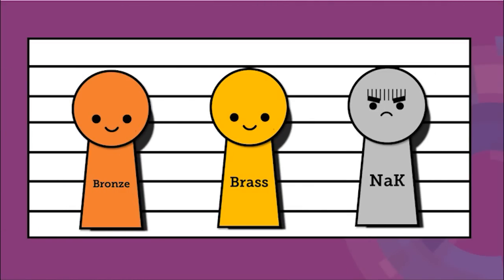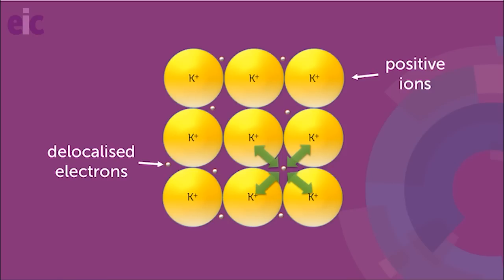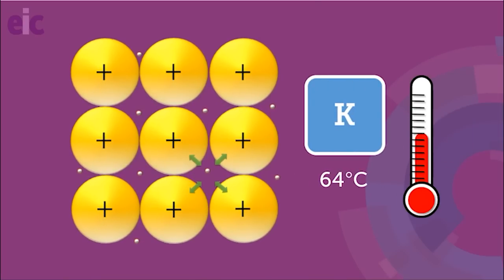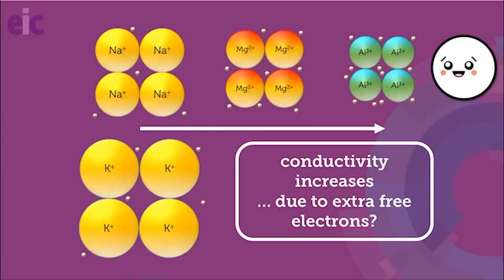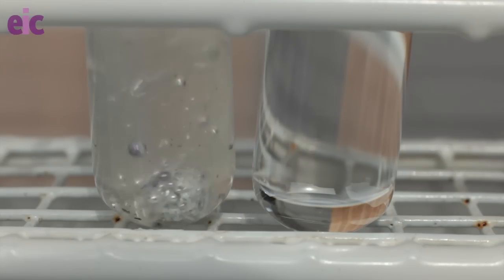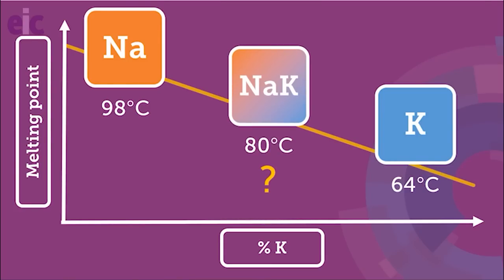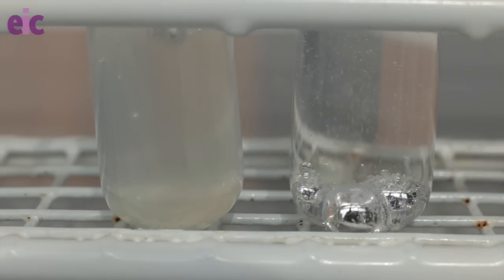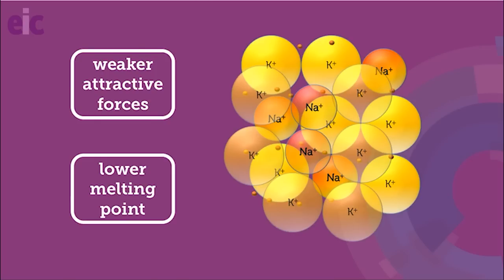Properties of alloys: finding the NaK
NaK, the sodium–potassium alloy, displays a fascinating property at room temperature that students really don’t expect.

This is a great demonstration to use when talking about metallic bonding or alloys.

Read the article that accompanies this video in the July 2016 issue of Education in Chemistry

This is part of the Education in Chemistry Exhibition Chemistry series: chemistry demonstrations to capture your students' imaginations

Image credits
1:57
2:11